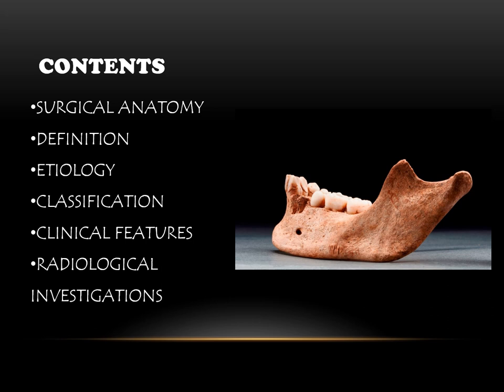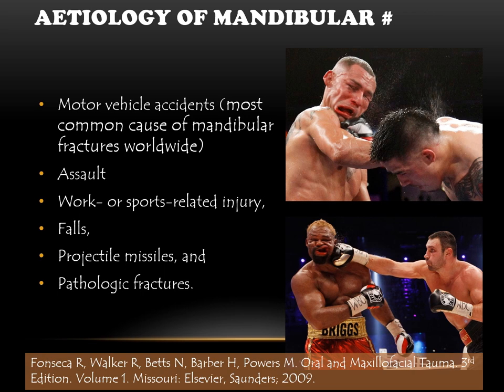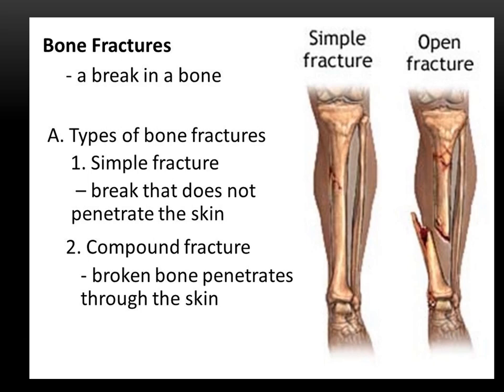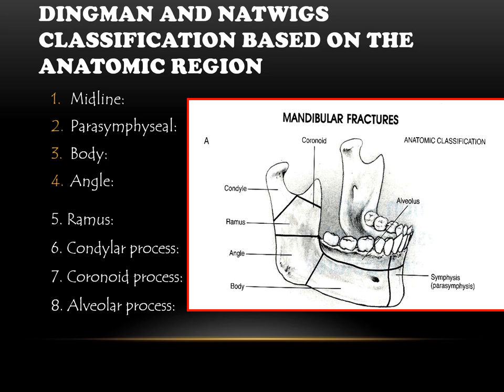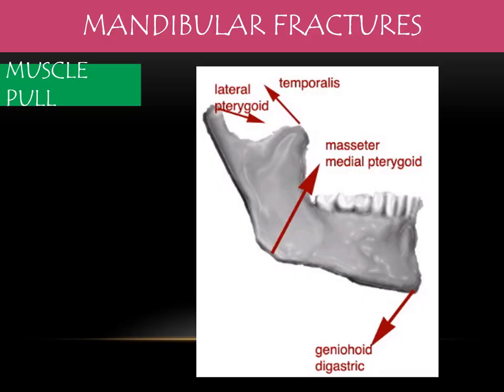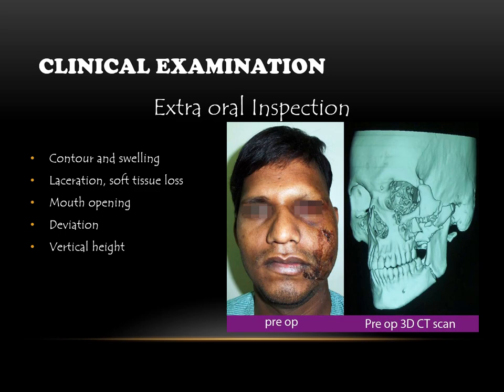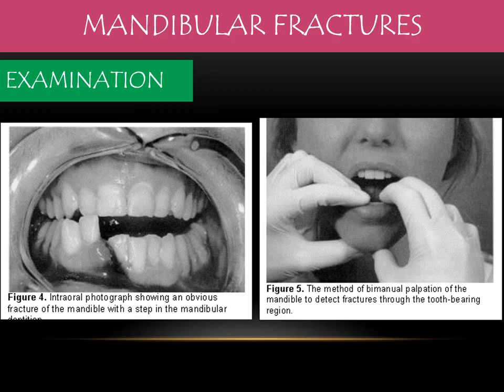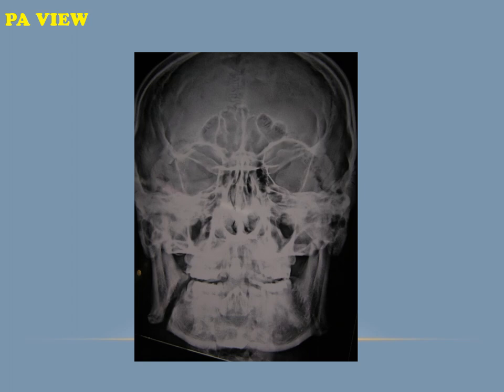Mandibular Fractures - Topic for IV BDS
By Dr. Mohammed Imran, MDS
Senior Lecturer -  Department of Oral and Maxillofacial Surgery
Sri Rajiv Gandhi College of Dental Sciences & Hospital, Bangalore